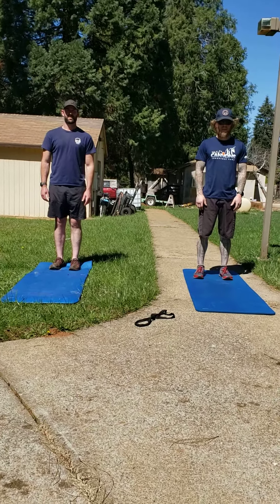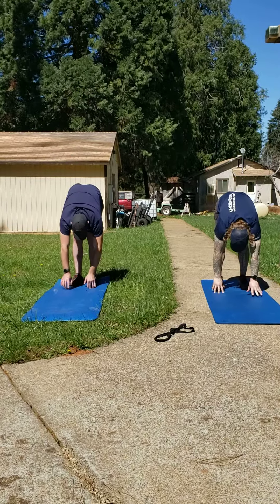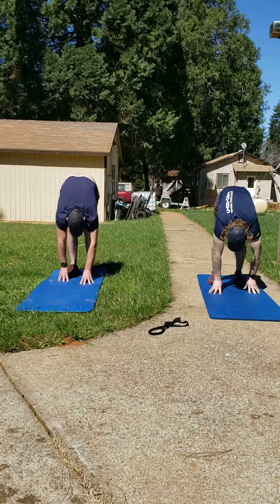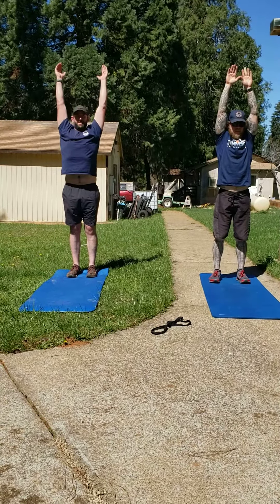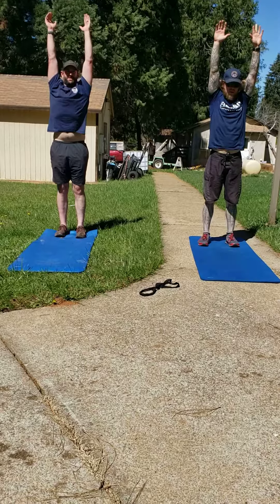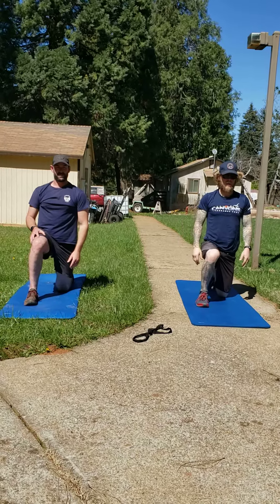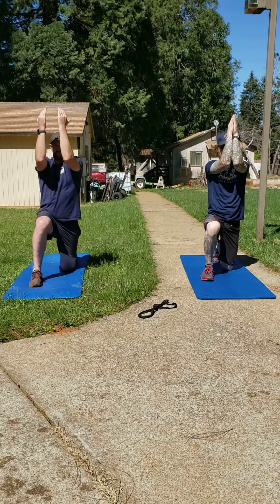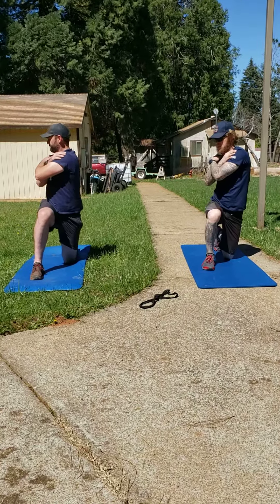American River HotShot Dynamic Flow 2